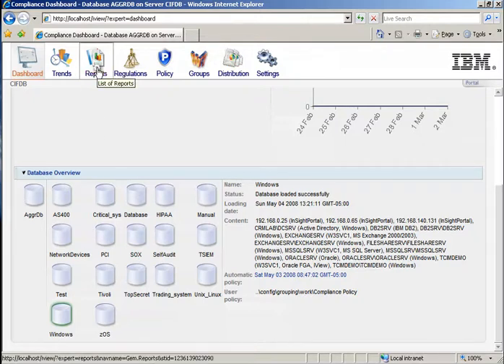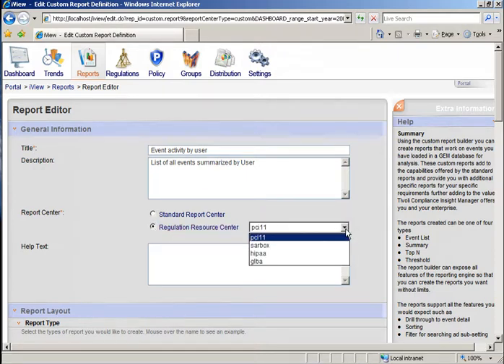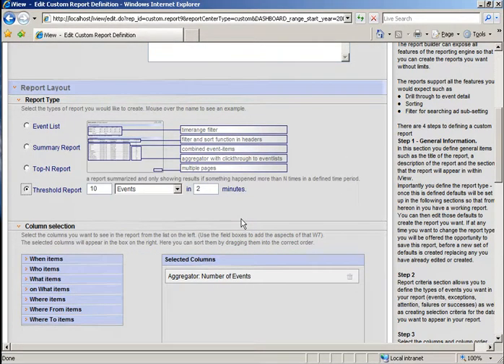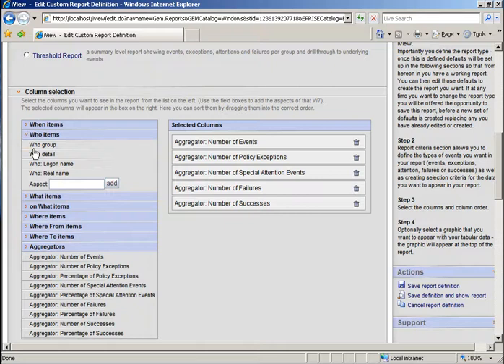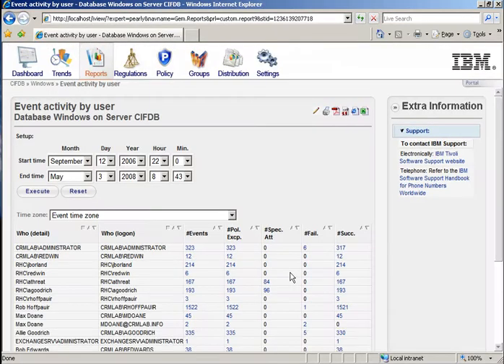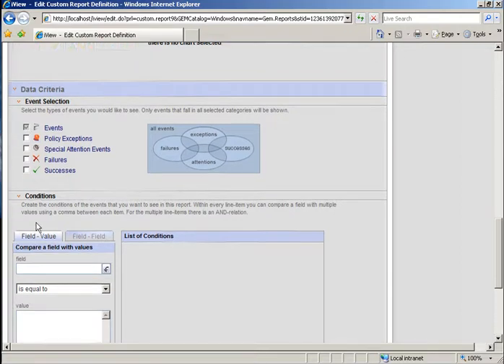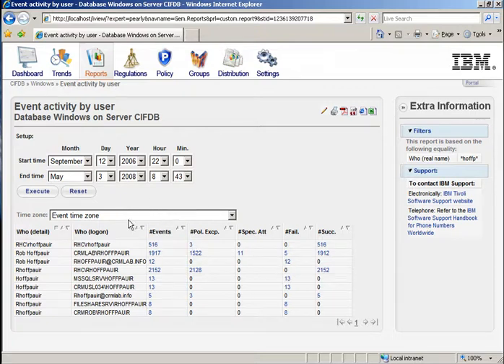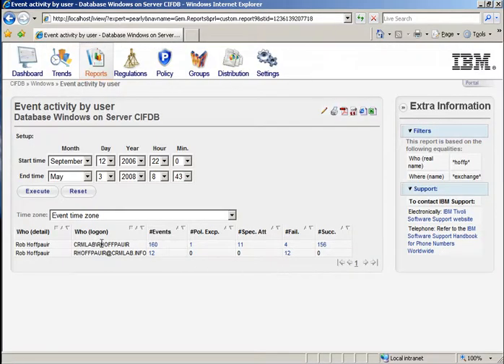TSIEM Customized Report Windows